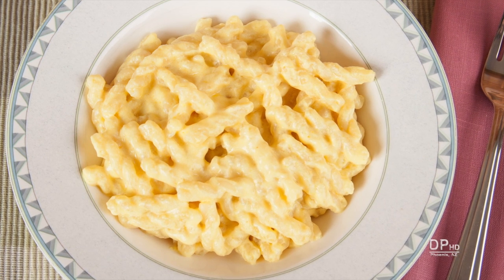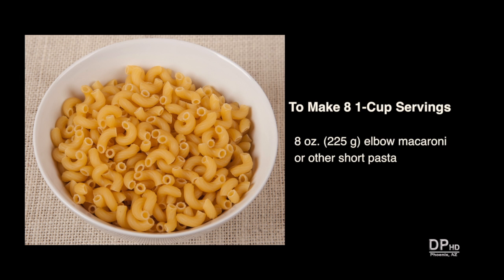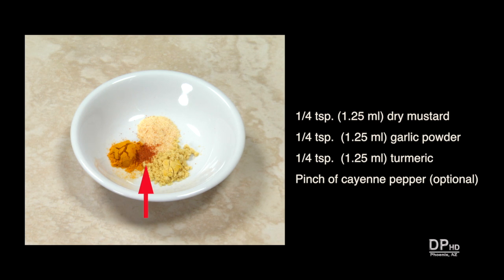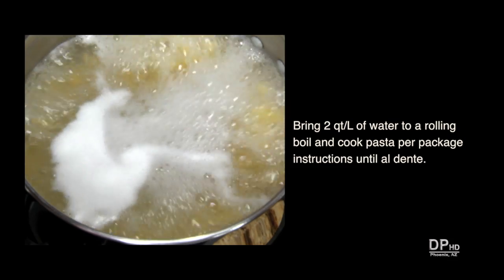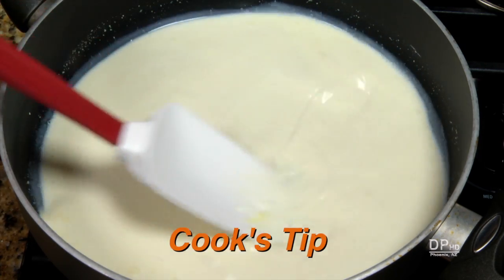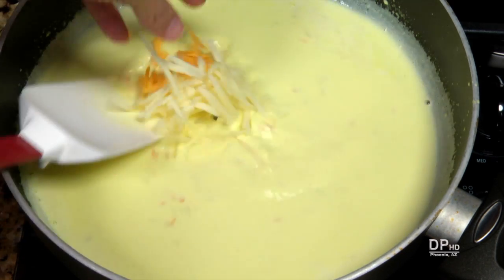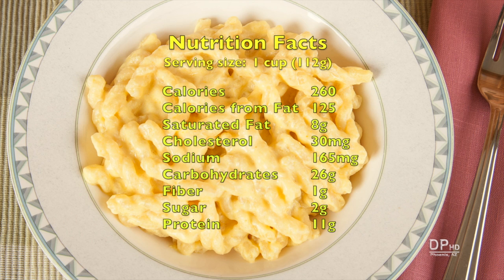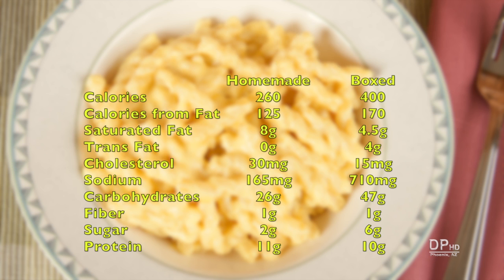Easy 20-Minute Homemade Macaroni (Pasta) & Cheese (HC101) DiTuro Productions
Ingredients and method for making homemade macaroni and cheese in about 20 minutes, with 260 calories per 1-cup serving, zero trans fat, no artificial colors, and over 60 percent less sodium.